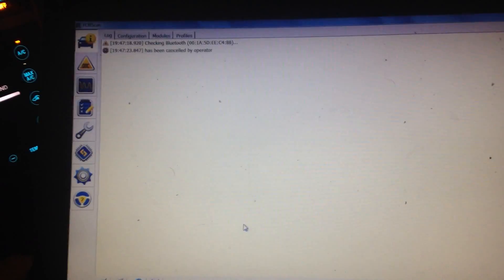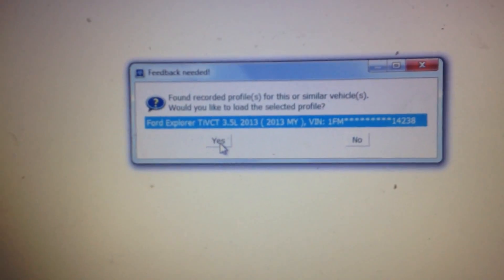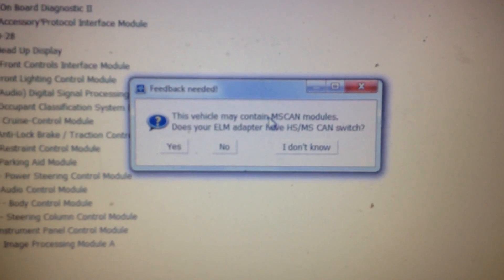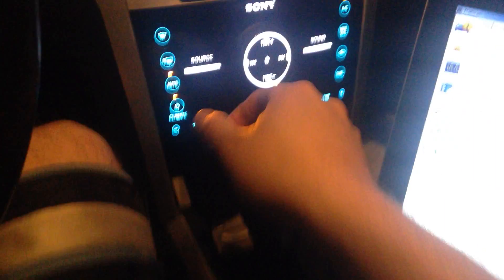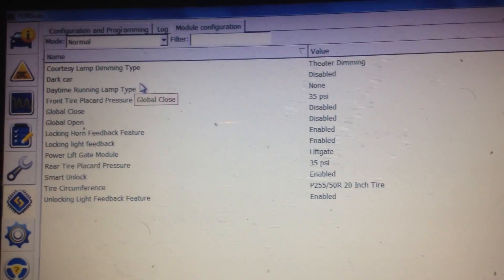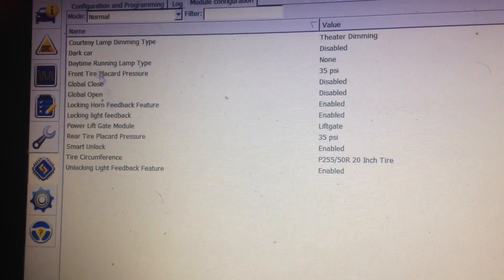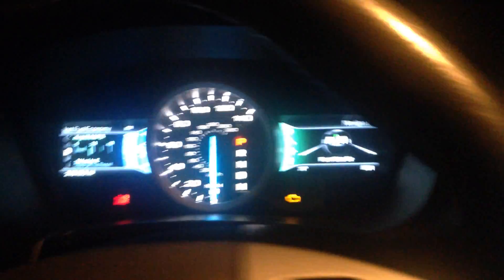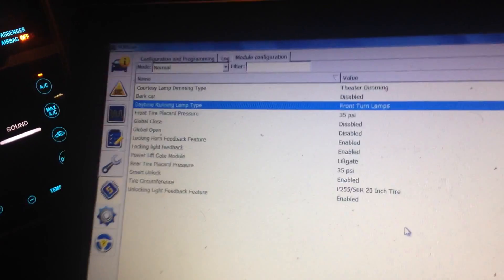How to add Daytime Running Lights (DRL) to 2011 and up Ford Explorer Using Forscan and OBDII adapter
Using Forscan 2.3.0 and above you can add the DRL function to your 2011 and up Ford Explorer.

OBDII Adapter (OBDLink MX):